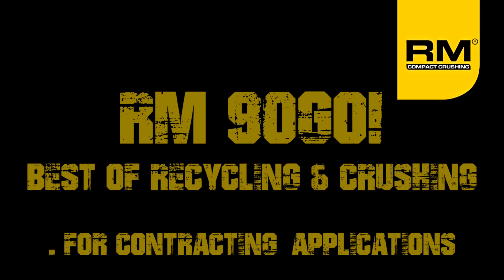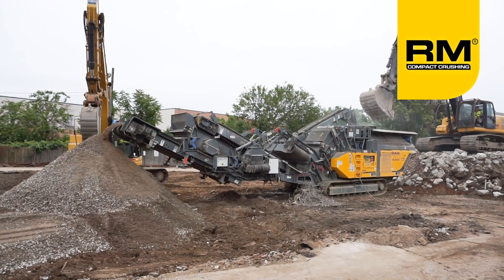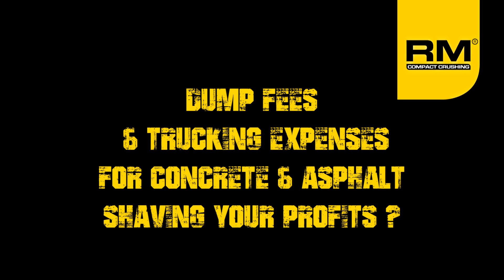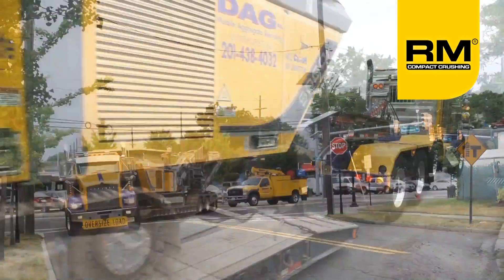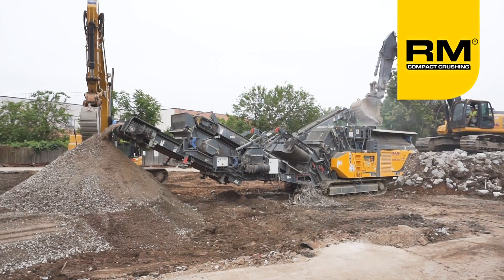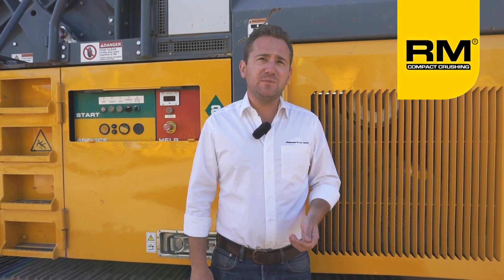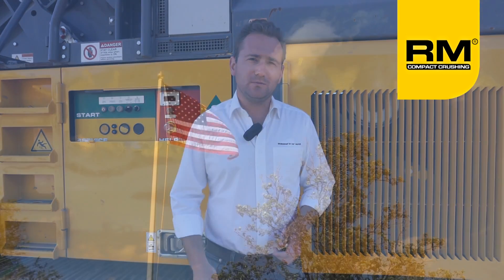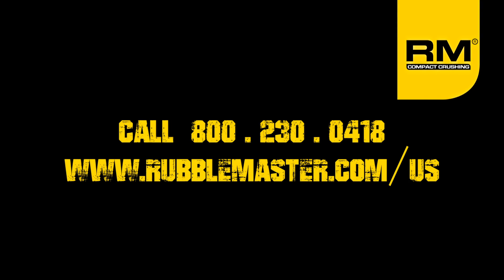RM 90GO! track mounted compact crusher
Best of Crushing & Recycling for Contractors!

Join our Crushing & Recycling Specialist Geoffrey Faber for a product walk-around of the RM 90GO! compact track mounted impact crusher!